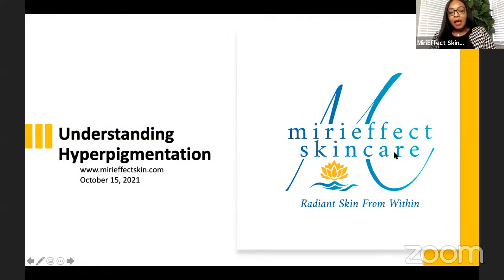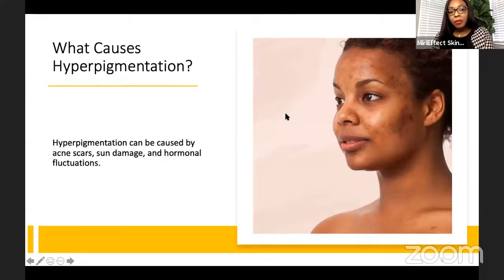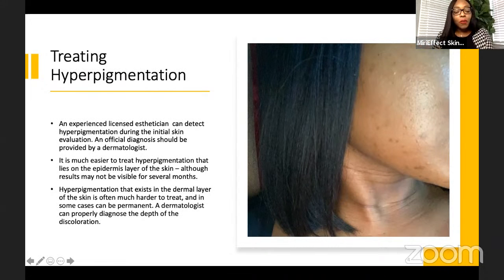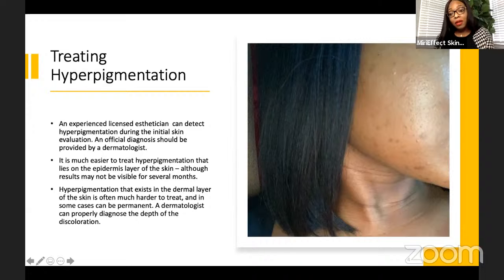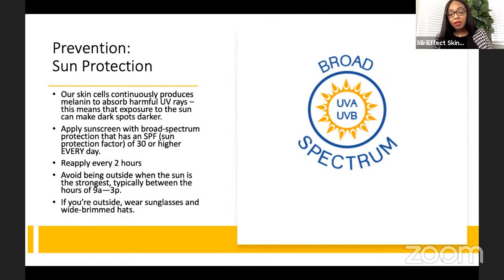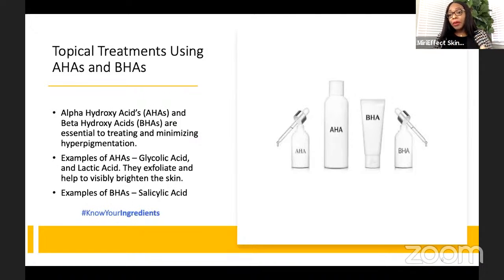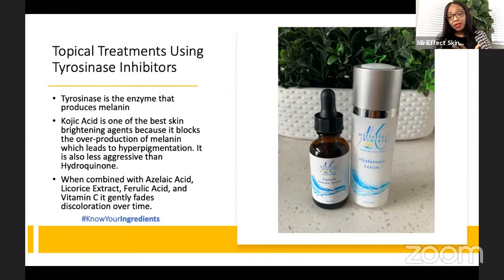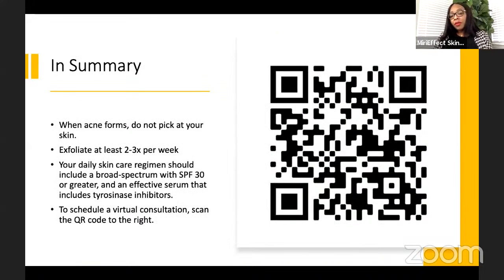Understanding Hyperpigmentation (Skin Discoloration) - The causes, prevention, and treatments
Onyi N Eruchalu, MBA, a Licensed Esthetician and the founder of Mirieffect Skincare based in Houston Texas hosted the live webinar – Understanding Hyperpigmentation (Skin Discoloration) – Causes, prevention, and treatments.

She shares insights that will help you understand what hyperpigmentation is, its causes, treatments, and prevention. If you are struggling with hyperpigmentation or need clearer skin, this webinar is for you